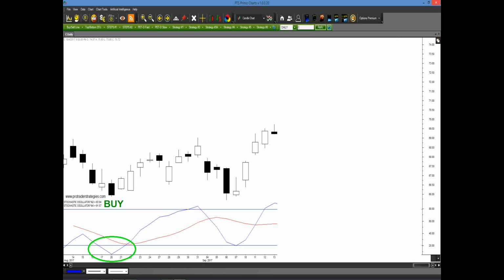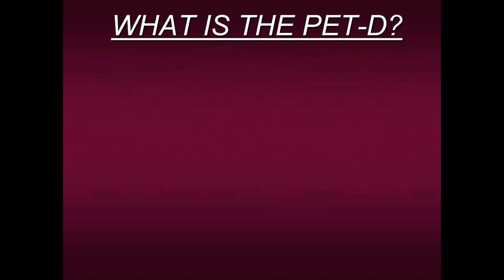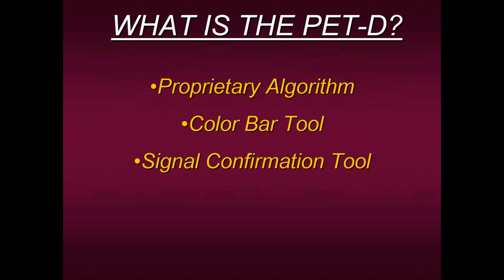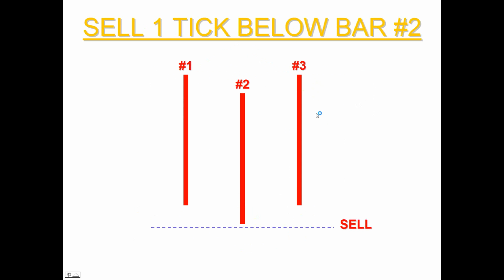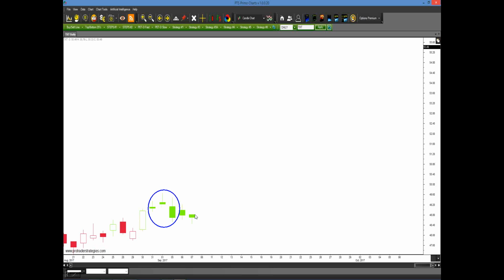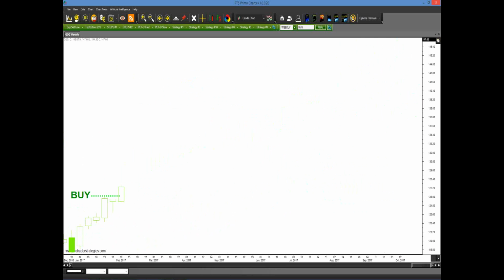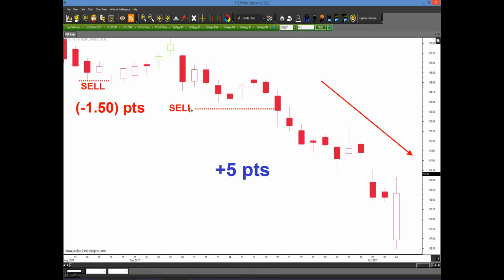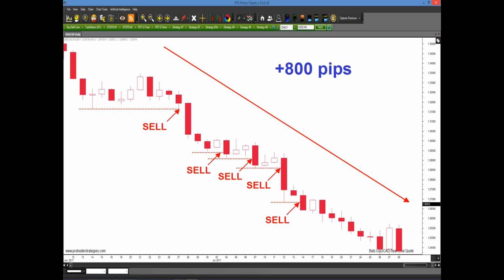Steven Primo's Taking Advantage Of Straight Up Or Down Markets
Most of the time markets are stuck in a tradable range, but what happens when a continuous trend takes place...how exactly should we trade it? Join Steven Primo, 40-year veteran trader and former Stock Exchange Specialist as he shows you exactly how to “Take Advantage Of Straight Up Or Down Markets.”

With the aid of a tool Steven first discovered on the trading floor, you will quickly and easily be able to identify high probability entry points regardless of what market, time frame, or direction you are trading.